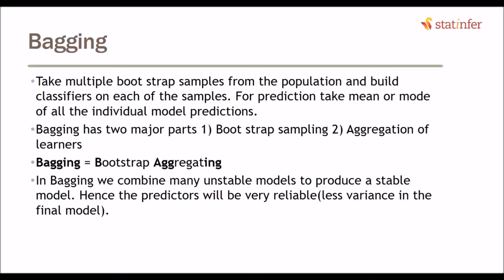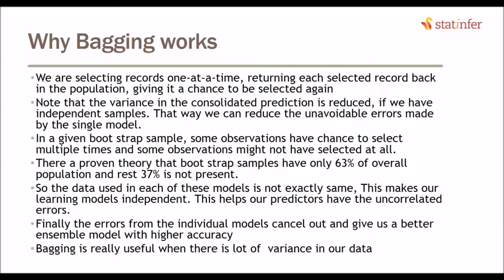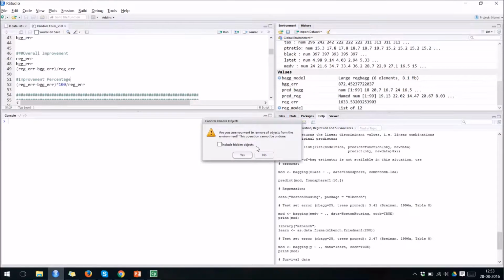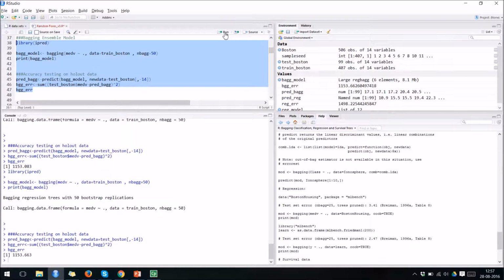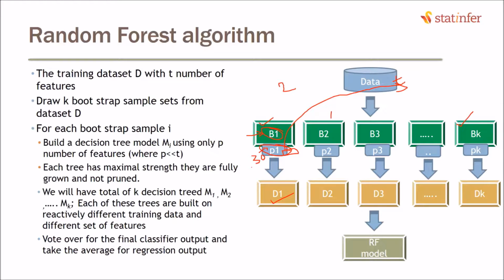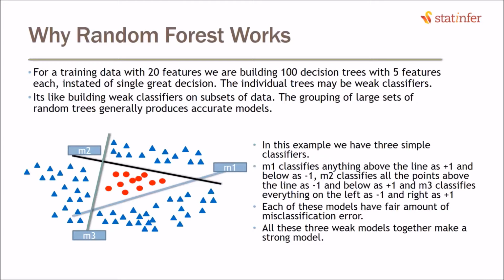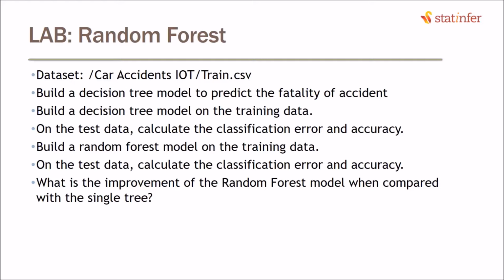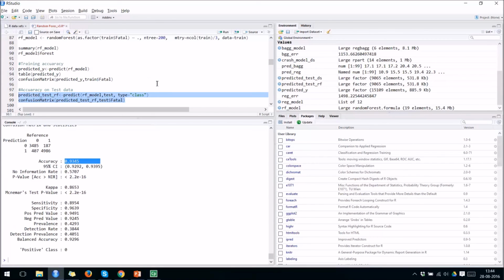Random Forest Tutorials - The Bagging Algorithm - Tutorial 2 | statinfer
Bagging
Bootstrapping
The Bagging Algorithm
Why Bagging Works
LAB: Bagging Models